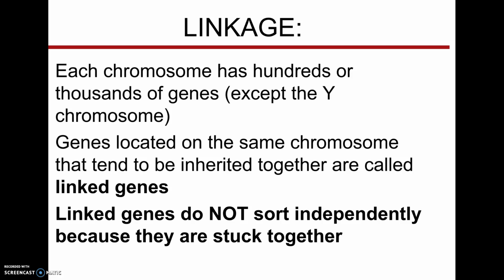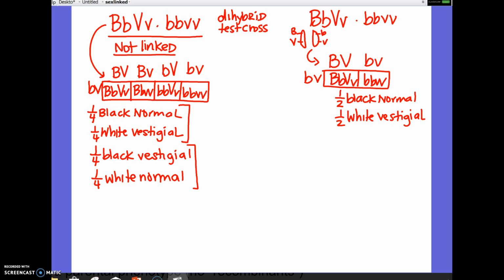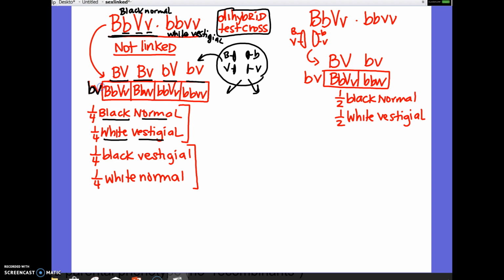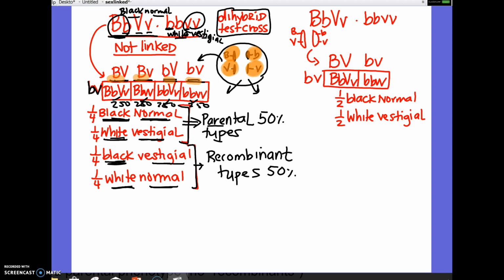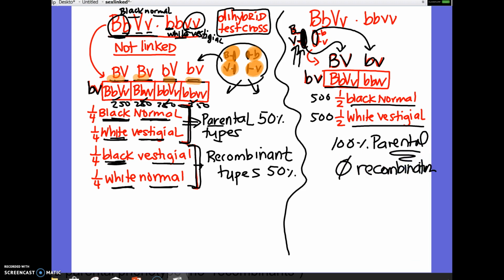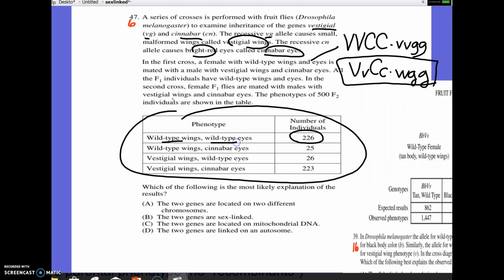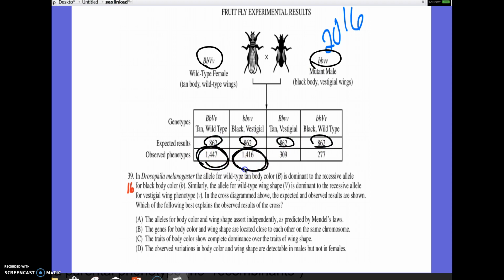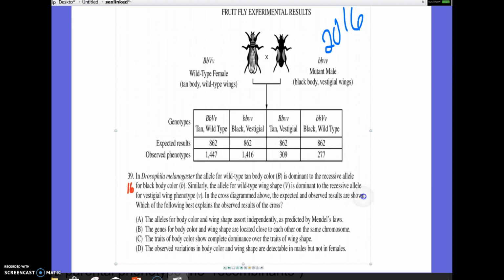2-05 AP19 Linkage Extra Tutorial